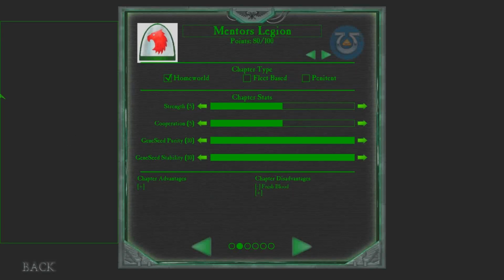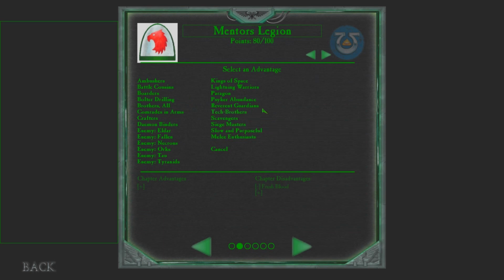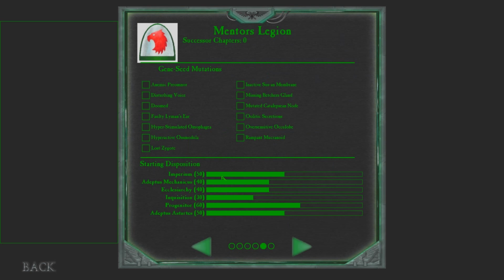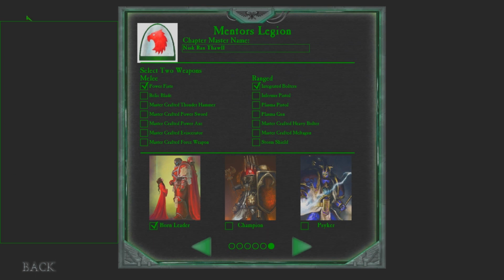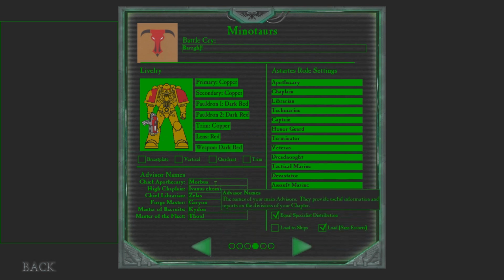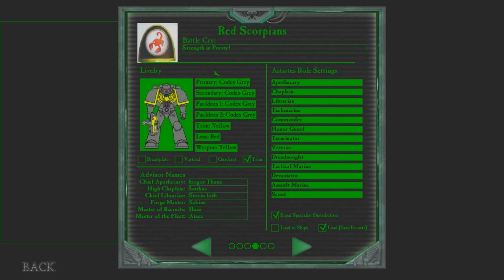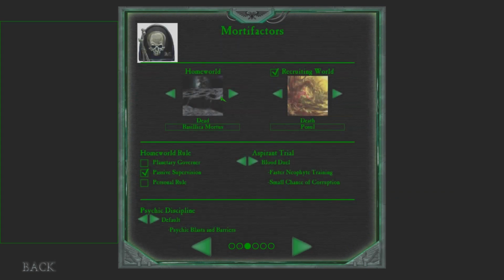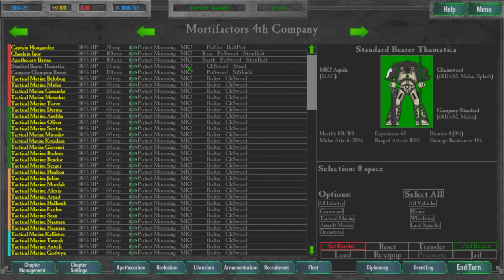Chapter Master Mod: Chapter Creation Templates #4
Hello lads and ladets and welcome back to Chapter Master and one of my Chapter creation guides. Been a few years since made one of these, but here we go.

4 more chapter templates for you to use if you want to try play as these chapters.

And yes i am biased against the Minotaurs.

Ok bye.